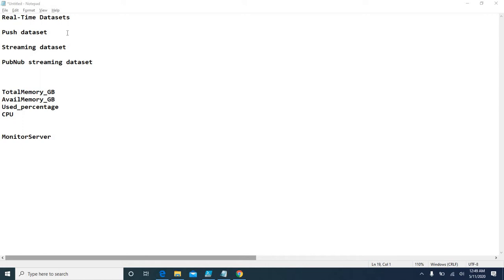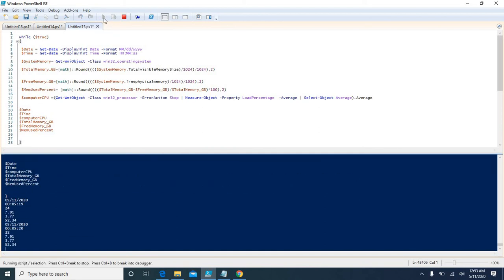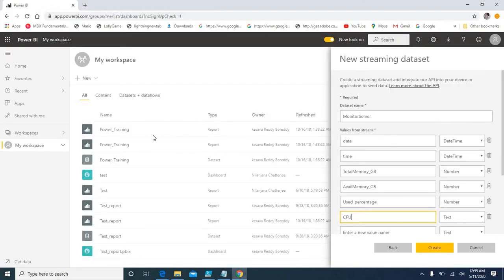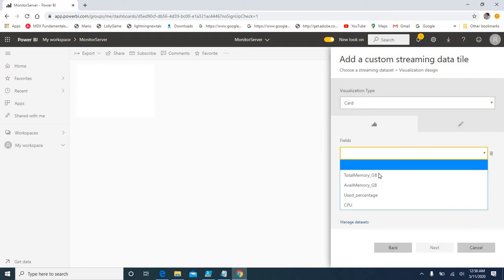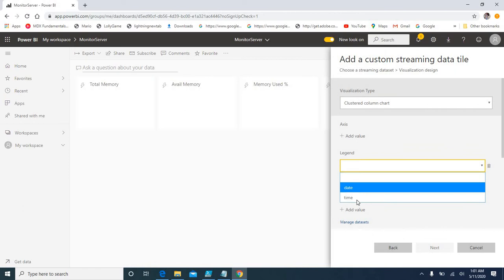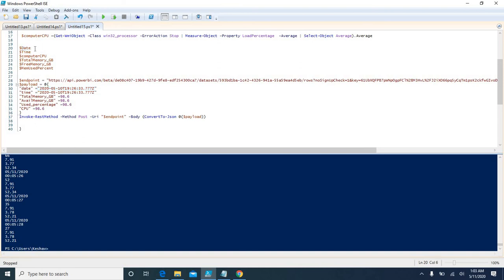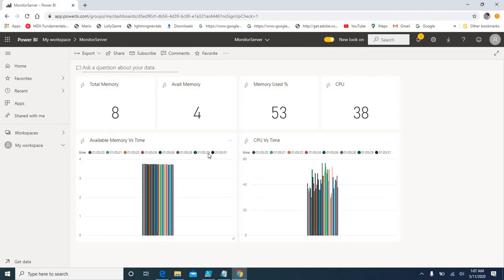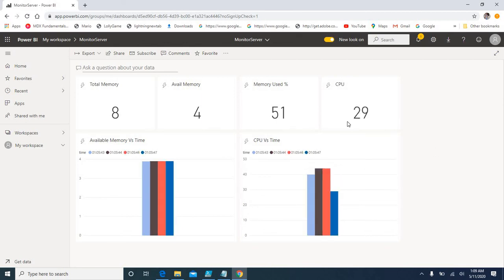Power BI Streaming Dataset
Powershell Query pasted below. Incase If you guys wanted it.

 $Date = Get-Date -DisplayHint Date -Format MM/dd/yyyy
 $Time = Get-date -DisplayHint Time -Format HH:MM:ss

 $SystemMemory= Get-WmiObject -Class win32_operatingsystem

 $TotalMemory_GB=[math]::Round(((($SystemMemory.TotalvisibleMemorySize)/1024)/1024),2)

 $FreeMemory_GB=[math]::Round(((($SystemMemory.freephysicalmemory)/1024)/1024),2)

 $MemUsedPercent= [math]::Round(((($TotalMemory_GB-$FreeMemory_GB)/$TotalMemory_GB)*100),2)

 $computerCPU =(Get-WmiObject -Class win32_processor -ErrorAction Stop | Measure-Object -Property LoadPercentage  -Average | Select-Object Average).Average

#$Date
#$Time
#$computerCPU
#$TotalMemory_GB
#$FreeMemory_GB
#$MemUsedPercent

$payload = @{
"date" =$Date
"time" =$Time
"TotalMemory_GB" =$TotalMemory_GB
"AvailMemory_GB" = $FreeMemory_GB
"Used_percentage" =$MemUsedPercent
"CPU" =$computerCPU
Invoke-RestMethod -Method Post -Uri "$endpoint" -Body (ConvertTo-Json @($payload))